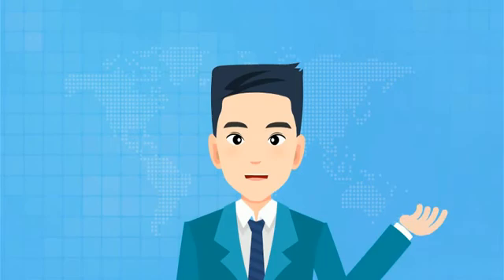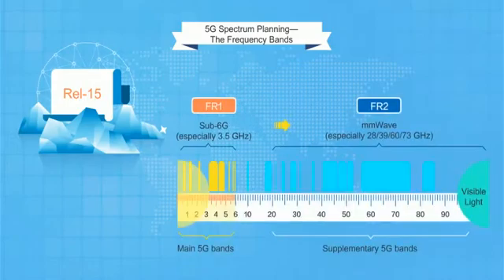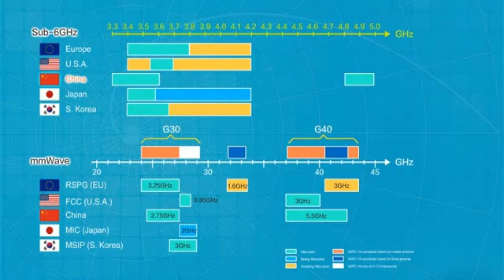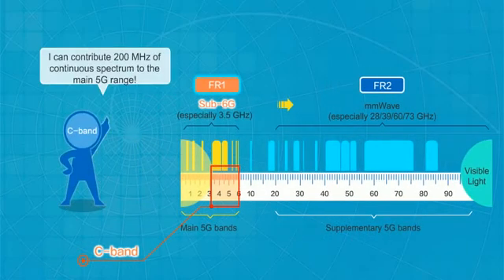Lec #8 Huawei 5G spectrum palnning and selection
5G supports full spectrum access: new spectrum C-band and millimeter wave, stock spectrum Sub 3GHz can be used for 5G.